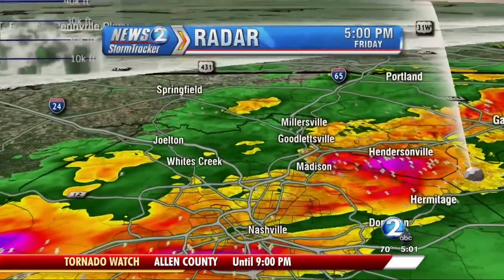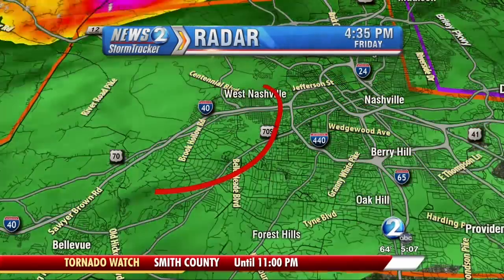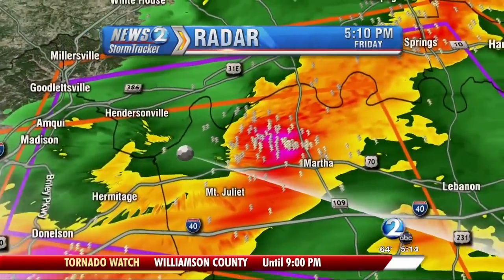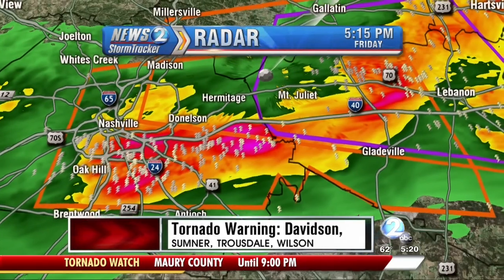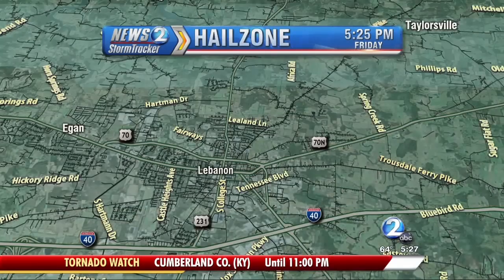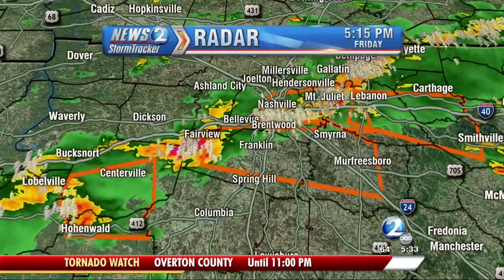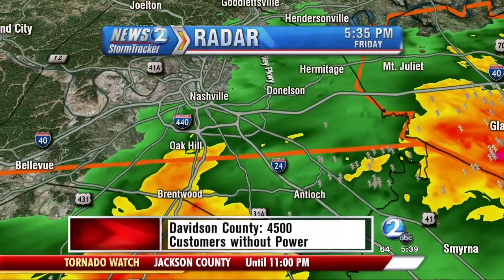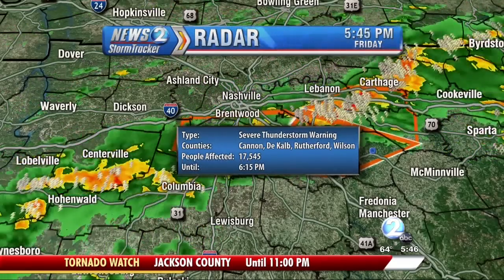April 3, 2015 Tornado Coverage - WKRN Nashville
This recording starts just after a tornado warning was issued for the northern part of the Nashville metro area. Their coverage continued until all active tornado warnings expired.

At 1:38, the EAS tornado warning interrupts my recording for a minute.